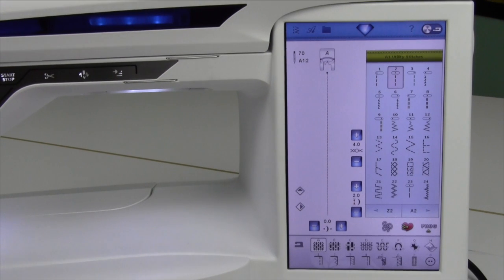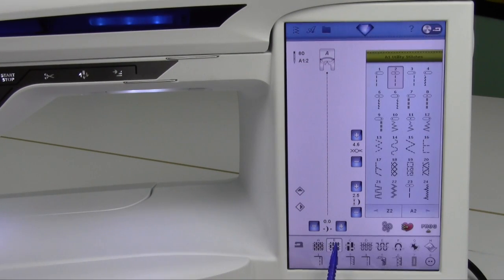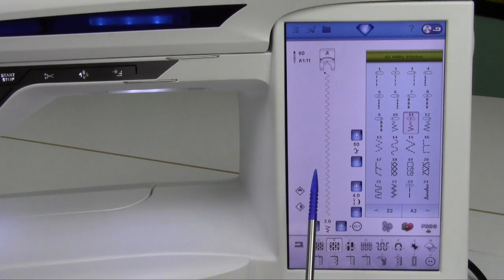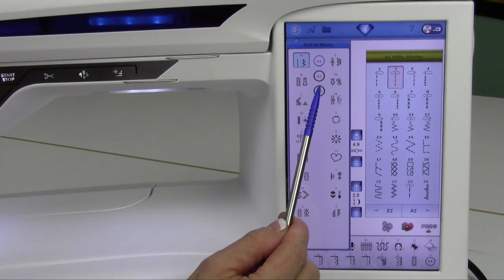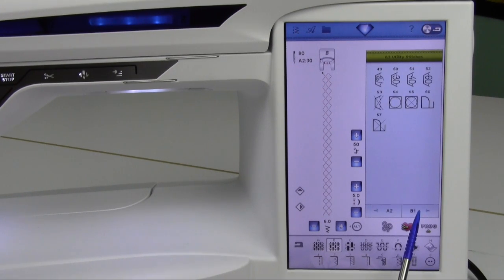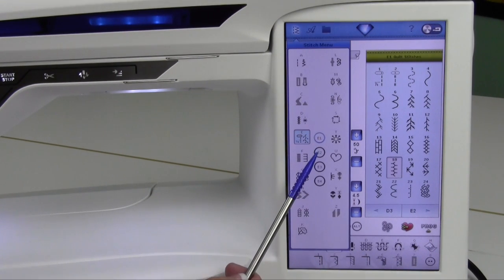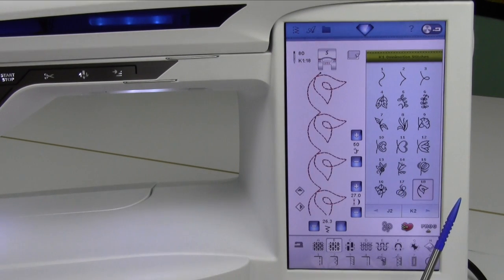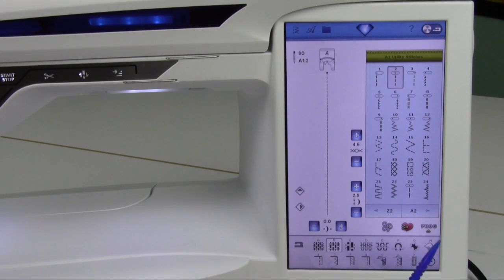Husqvarna Viking Designer Diamond 9 Selecting Stitches